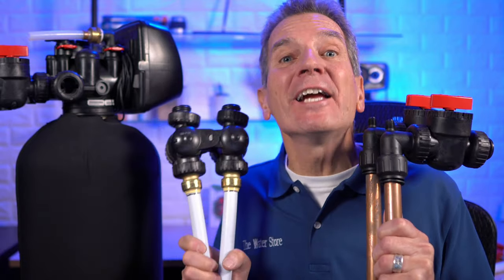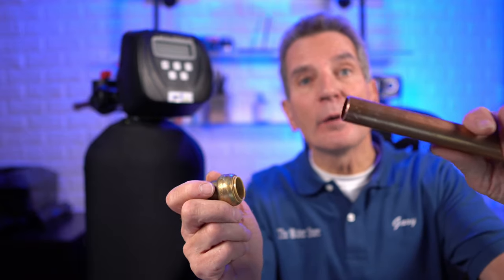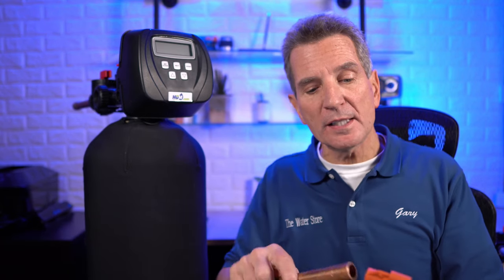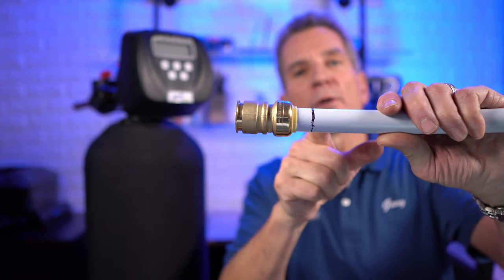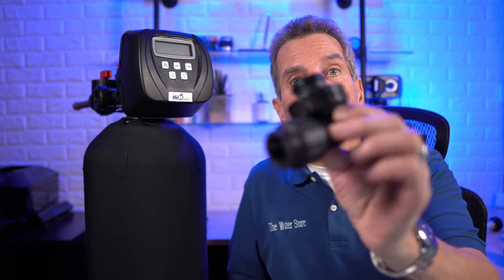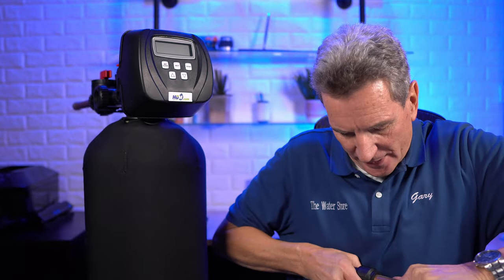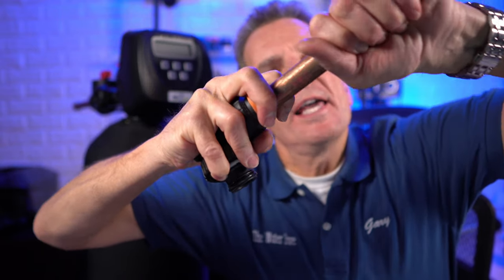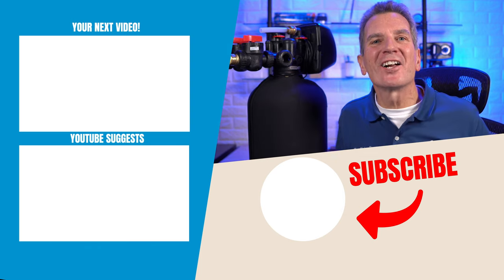Best CLACK WATER SOFTENER Installation fittings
Do you want to install your own water softener to save money for your family? Does the thought of soldering copper pipes make you think twice?  You’ve seen how easy it is to use plastic pex pipe but your house has copper plumbing and don’t the fittings to the water softener require soldering?  Can you install a water softener without soldering?  You sure can and I’m going to show you how, starting right now.
Hi I’m Gary the Water Guy and I simplify water filtration to help you conquer crappy water for your family!
Whether you’re a DIY homeowner or plumber, this video is for you!!  By the end of this video you’ll know a couple of ways how to connect your pex, cpvc or copper plumbing to a new HUM water softener without soldering. By the way the procedure is the same whether you are installing a water softener, iron and or sulphur filter, tannin or back washable filter.
You’ve probably heard of Shark Bite or John Guest fittings, you know those fittings where you just insert the pipe and they magically make a water tight seal with out soldering? Well, all of our HUM Water filtration softener and fittings can be installed by using tailkits from each of these manufacturers to complete a solder free installation.
Basically, how they work is they have small stainless steel teeth that grab the pipe as you insert it and hold it in place.  There is an o ring inside that makes the connection water tight.
To use either one of these push fit or quick connect kits you first need to prepare the pipe.  Be sure to cut it using a proper pipe cutter and deburr it using a deburring tool.  Do not use sand paper to debur as the scratches on the pipe may compromise the grip the fitting has on the pipe. Also, be careful when inserting the pipe that you do not cut the o ring inside the fitting, which is why deburring is so important.  Before you cut pex pipe, if yours was rolled up be sure to straighten it as best you can so get a square cut and the pipe end goes into the fitting squarely.
First, check out this Shark Bite installation kit.  Use the deburring tool as a gauge to mark the depth of pipe you need to insert to make sure the Shark bite fitting clamps the pipe fully and to make a water tight seal. If you are connecting to copper, just slide it into the fitting until you reach the full depth as marked.  If using plastic pex pipe, you will need to make sure you are using the tube support inside the pex pipe. It’s easier to use tube support once removed by putting finger inside and releasing, then putting it inside the pex pipe.
Although they claim that Shark Bite fittings can be disconnected and reused with their removal tool, I personally would not trust them to be reused.  One and done makes more sense to me. Also, I find that after some use they are quite difficult to remove anyway.
The John Guest solution requires you to fully insert the pipe and then twist and lock it in place.  You will hear an audible click and see the indicators line up so you know that it is locked in place. JG Prolock has an o ring to complete the seal with a spacer washer to provide additional support. As well as a locking collar to lock the fitting in place and increase the collars grip on the pipe. These can be disconnected and reused by unlocking the fitting and pushing the collar in to disconnect.
Keep in mind that plastic fittings are not recommended for outside use because the UV may affect the plastic over time and cause it to deteriorate.

2) LET’S CONNECT!

3) CONTACT!

4) SHOP!

Please comment or ask questions below.